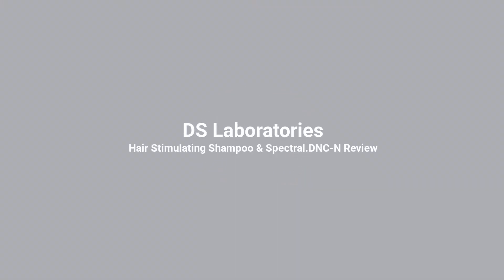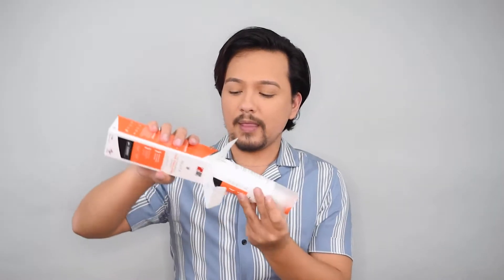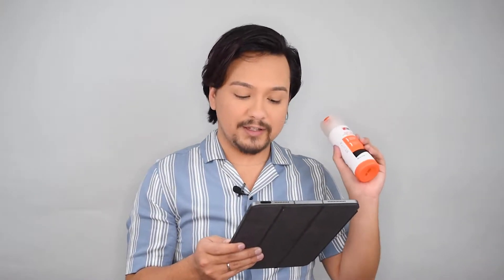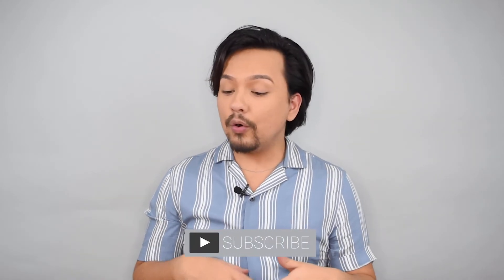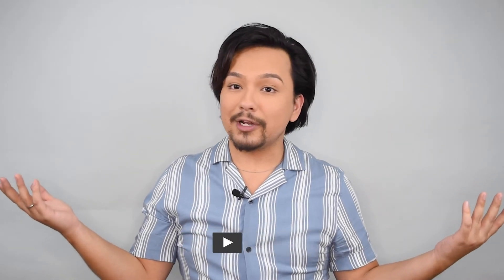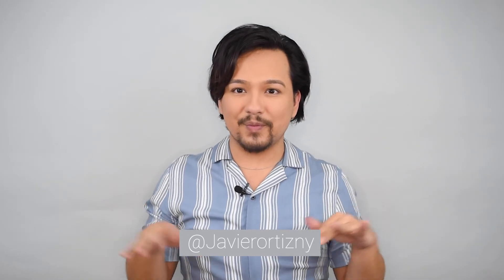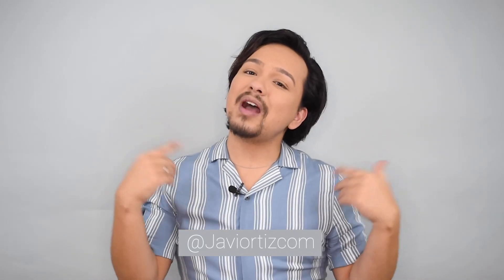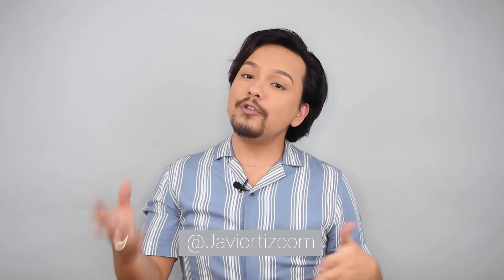DS Laboratories Review - Hair stimulating shampoo & Spectral.DNC-N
A little over two months ago, I was sent these two hair products to test out. As I've been letting my hair grow, it was also the perfect time to see if they work or not. Join me on my last video of the year as I test and review DS Laboratories Hair Stimulating Shampoo and Spectral.DNC-N.